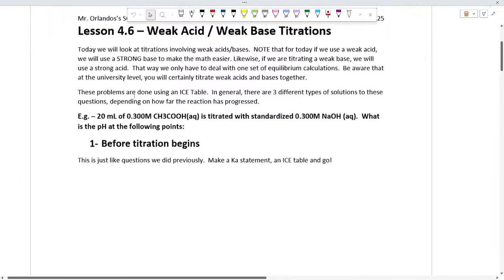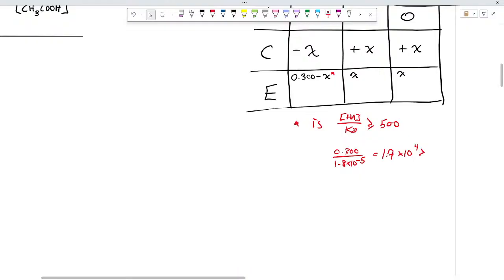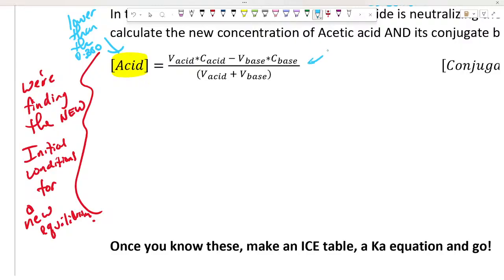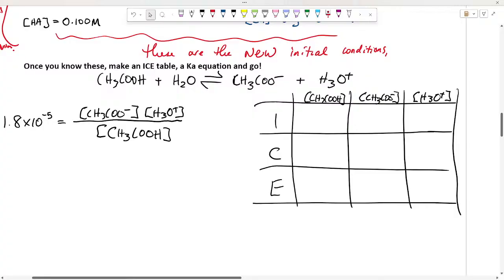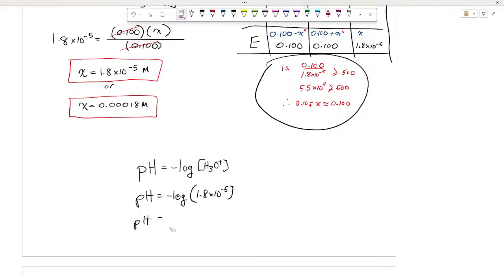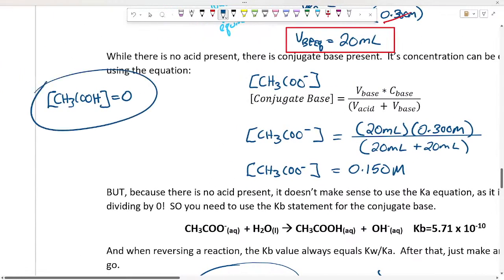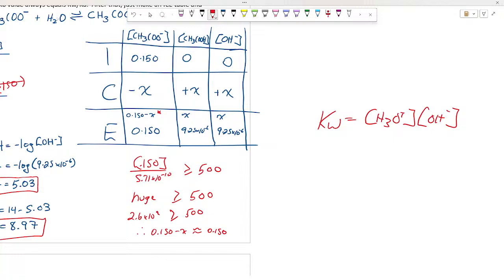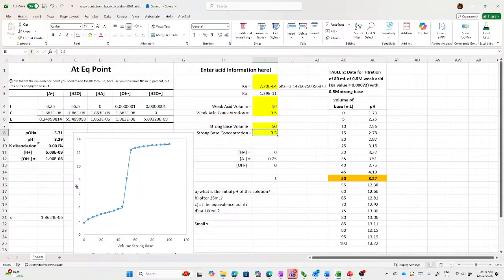SCH4U - Lesson 4.6 - Weak Acid Titrations